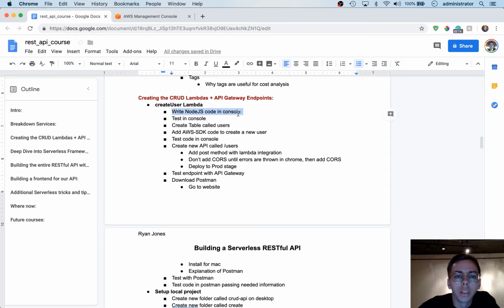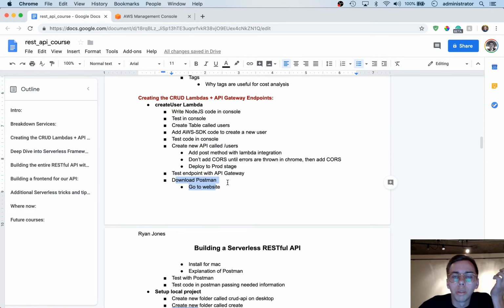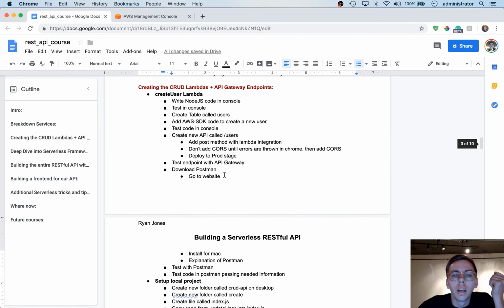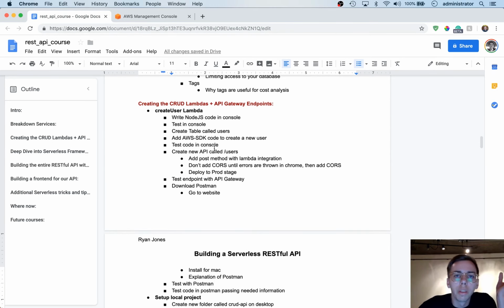Serverless: Zero to Paid Professional - 10b Create User Overview